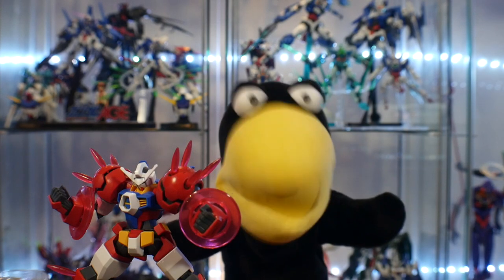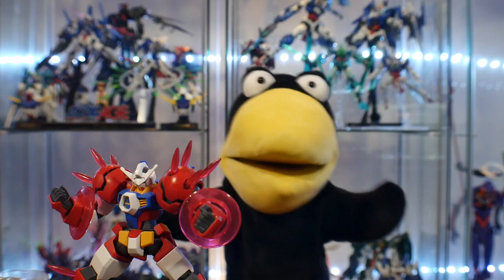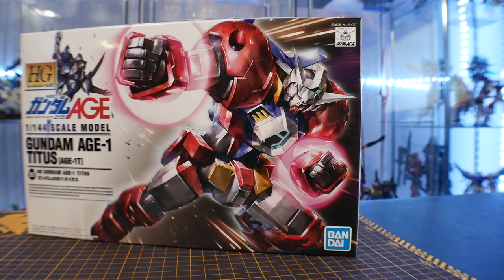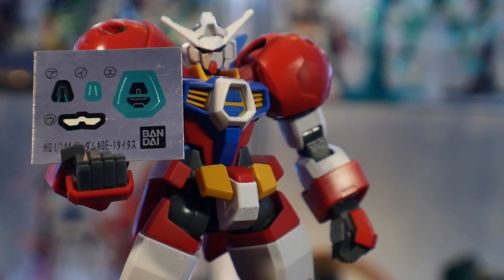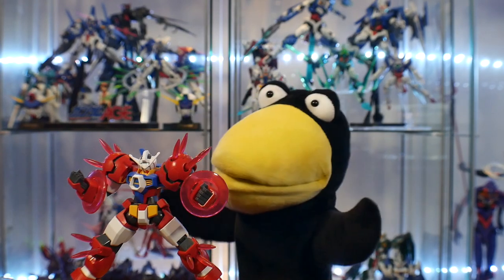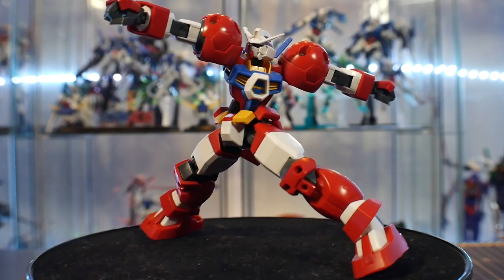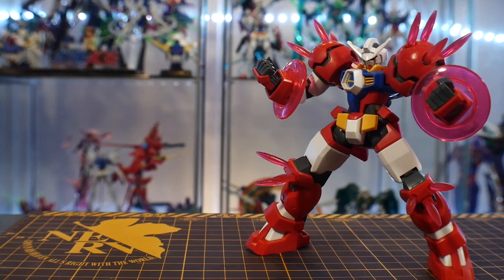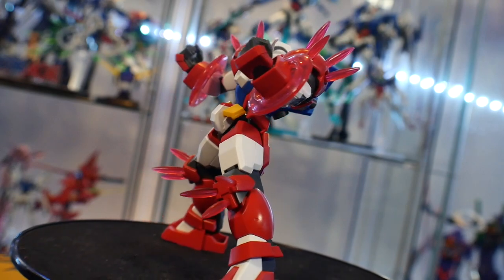Gundam AGE: HG Gundam AGE-1 Titus Review